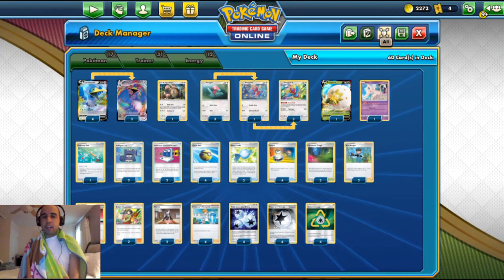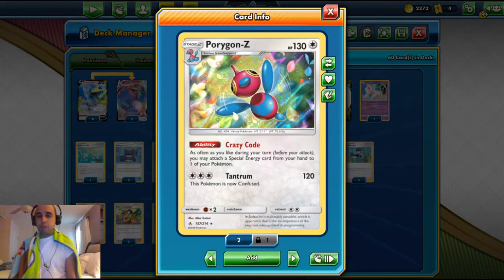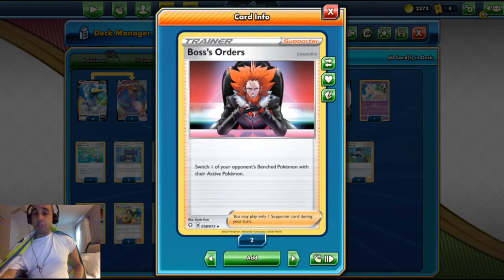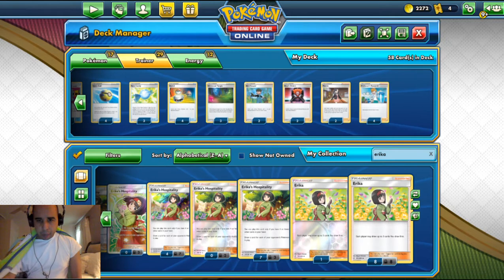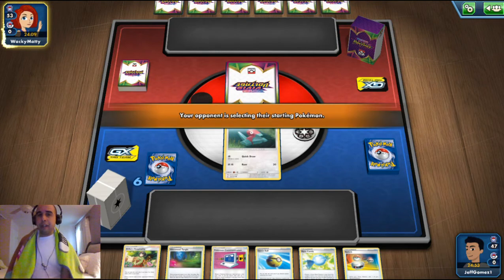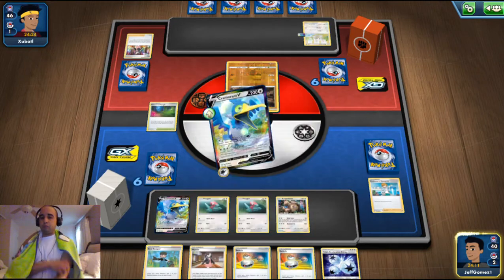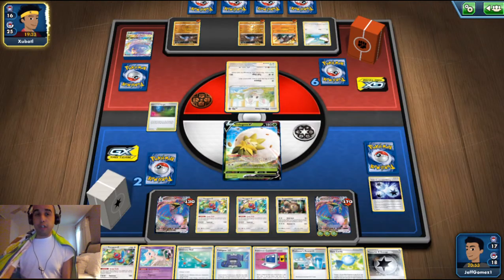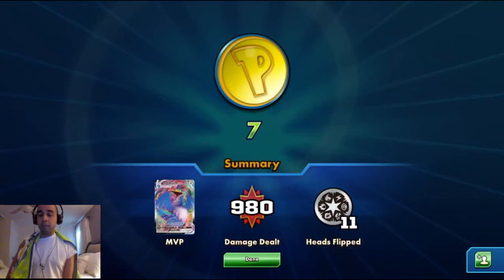Pokemon Trading Card Game Online PC Gameplay 145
Here is my 145th gameplay of Pokemon Trading Card Game Online for the PC.  This time, I will be featuring a new deck that I just built which has some cards from the newest Trading Card Game set, Shining Fates! It's my Cramorant VMax with Porygon-Z deck! Cramorant VMax is my favorite VMax Pokemon in this set! This time, I will be taking on two decks.  The first one is against an Arceus/Dialga/Palkia Tag Team GX with Zacian V deck and the second one is an Excadrill deck.  Will I be able to get at least one win with this new deck? Well, you're going to have to watch to find out!